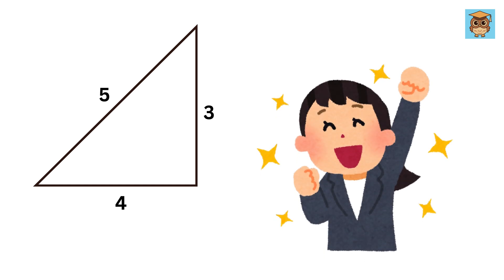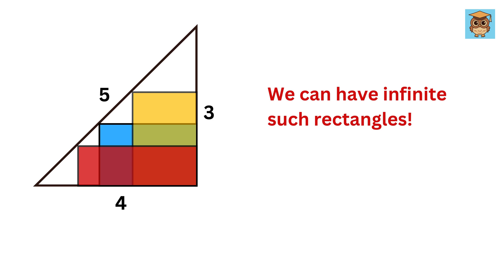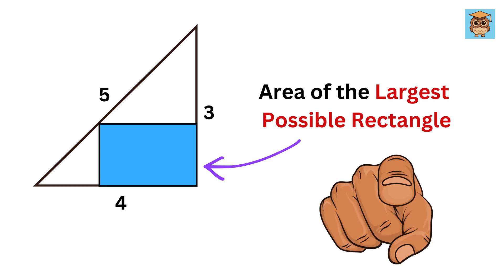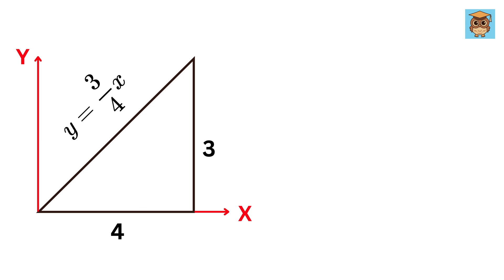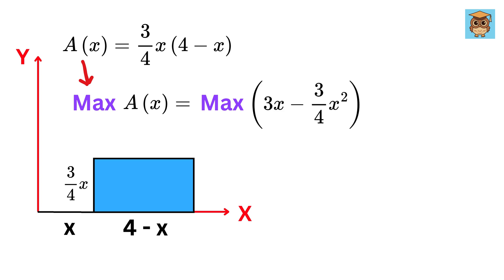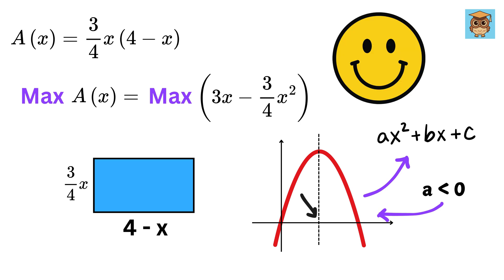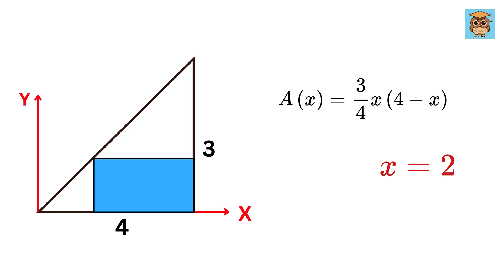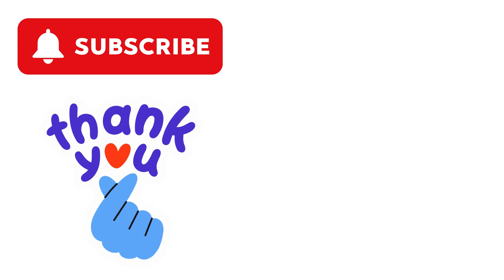Find the Area of the Largest Possible Rectangle inside 3-4-5 Right Triangle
Find the Area of the Largest Possible Rectangle inside 3-4-5 Right Triangle | You should learn this trick | Find Square root of a Number | Math Olympiad | Harvard University Entrance Exam | Hard Geometry Exam Question | Only 1% of Students Got this Math Question Correct | Math Tricks

If you're reading this, drop a comment using the word "3-4-5". Have an amazing day, you all are awesome!